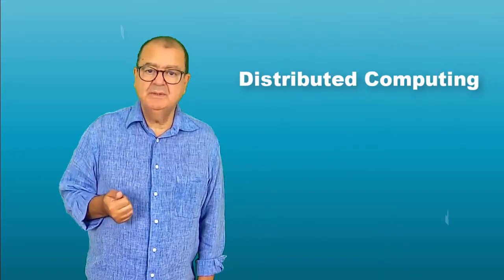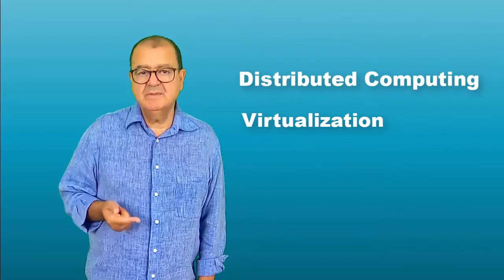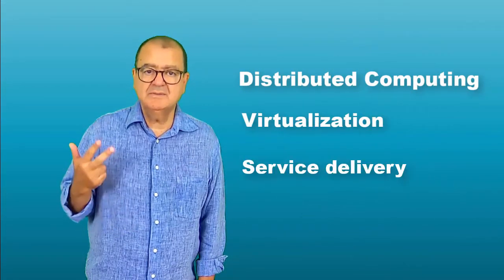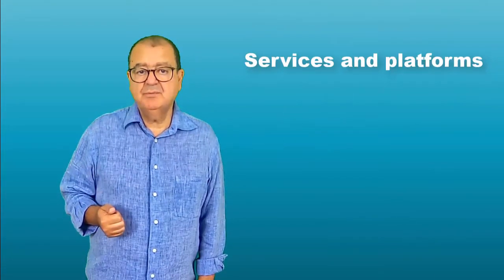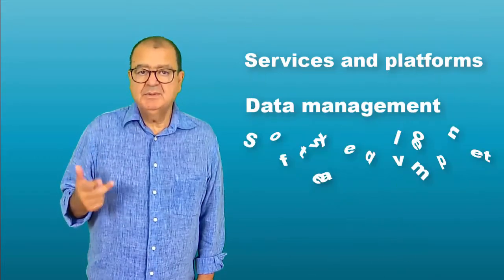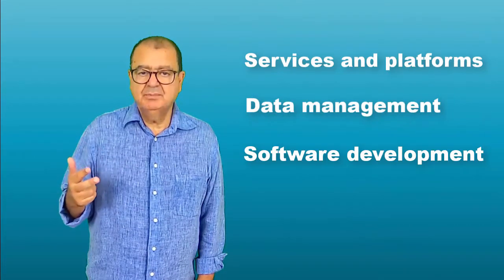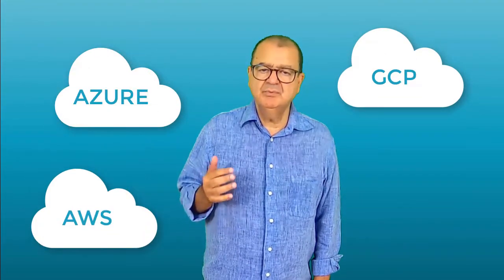CLOUD COMPUTING MOOC PRESENTATION || DATUM ACADEMY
🎓 Get a complete European accredited Master degree in Artificial Intelligence and Big Data

💡 Experience professional training from Oracle University & Connect with ESTIA a top level Engineering School

⏰ You have until October 30th to enroll !